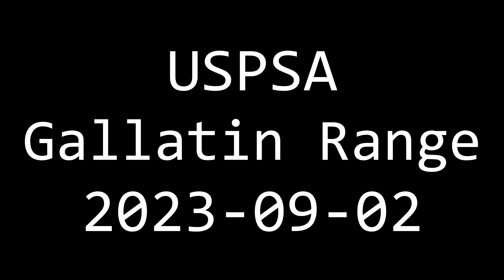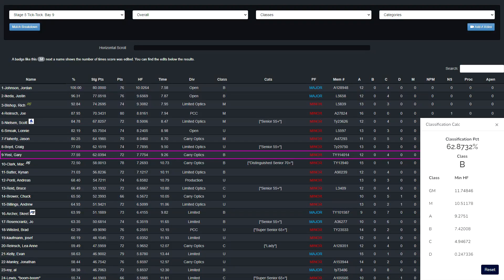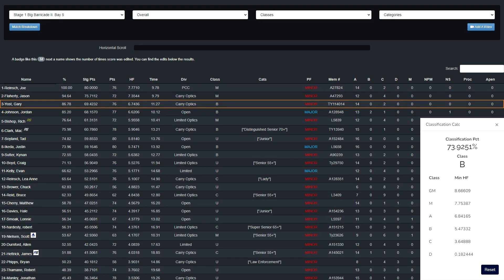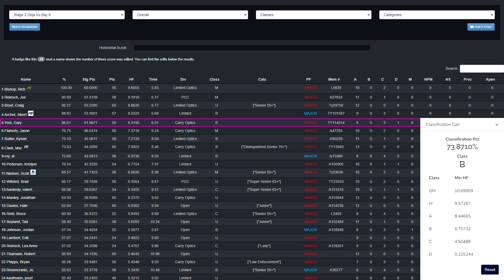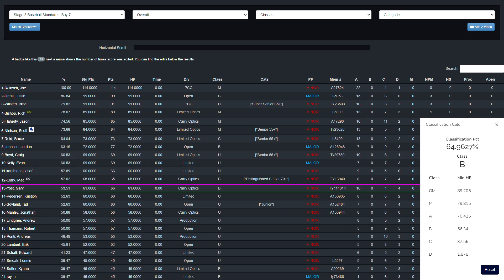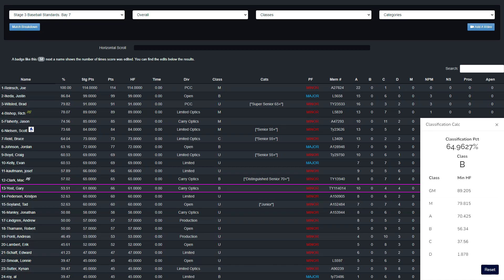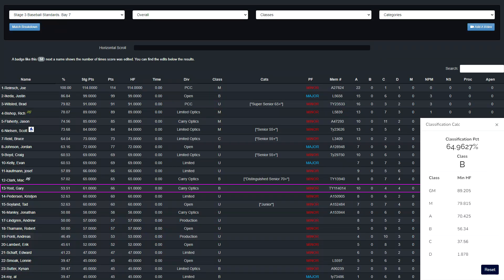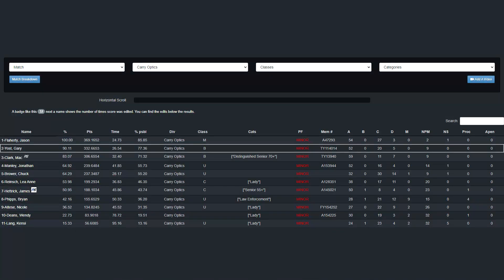Gallatin Action Shooters 23-09-02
6th Overall, 2nd Carry Optics. All B classifications. Sure was a B day

Intro - 00:00
Stage 5 - 00:11
Stage 1 - 00:35
Stage 2 - 01:07
Stage 3 - 01:29
Stage 4 - 03:15
Overall - 03:21